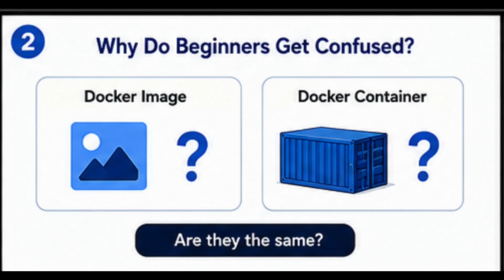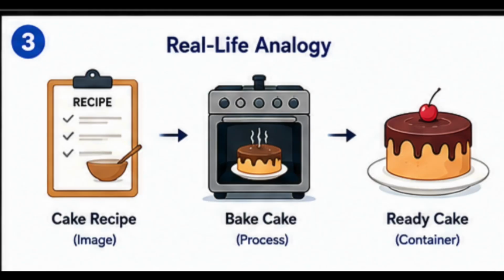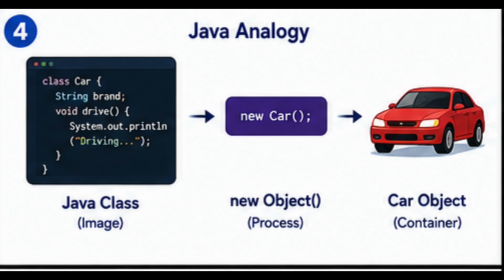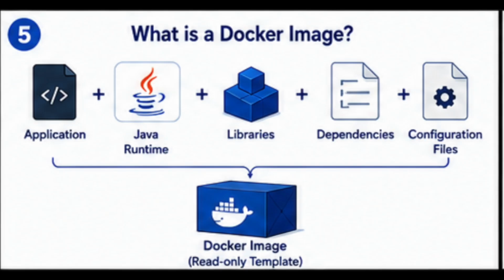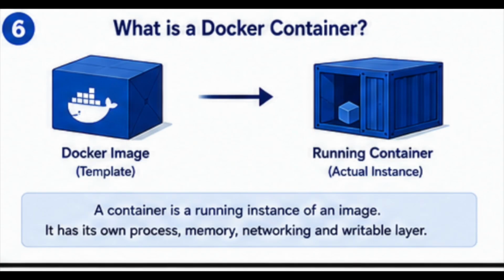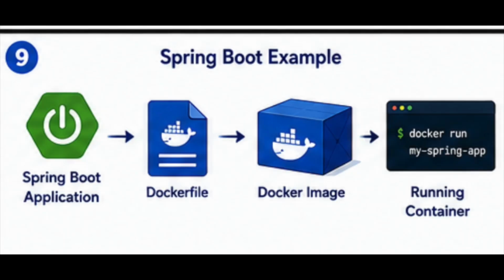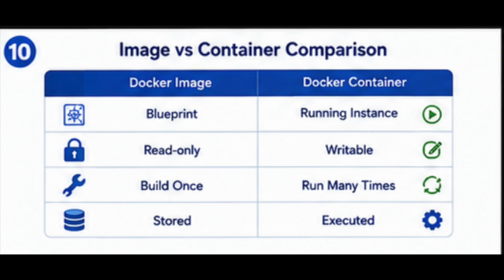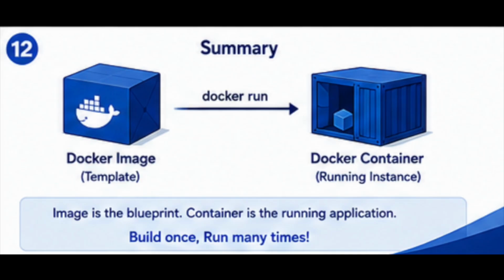Docker Images vs Docker Containers Explained | Docker for Developers | Part 3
🚀 Welcome to Part 3 of the Docker for Developers series!

One of the most common questions beginners ask is:

What is the difference between a Docker Image and a Docker Container?

In this video, we'll answer that question using simple real-life analogies, Java examples, and practical demonstrations.

By the end of this video, you'll clearly understand:

What a Docker Image is
What a Docker Container is
Why one image can create multiple containers
Docker Image vs Docker Container comparison
Spring Boot example using Docker
Common Docker interview questions

If you're preparing for Docker interviews or learning Docker for the first time, this video is a must-watch!